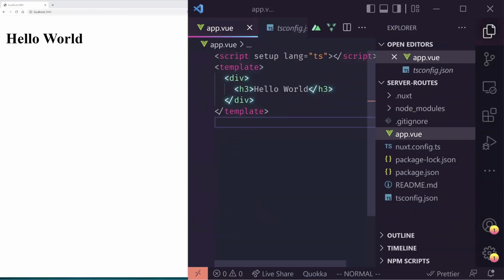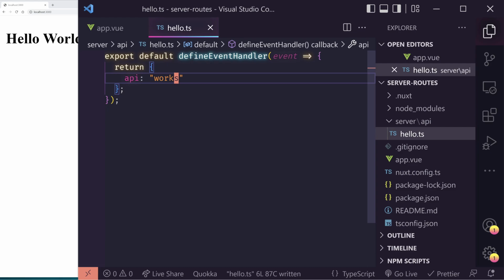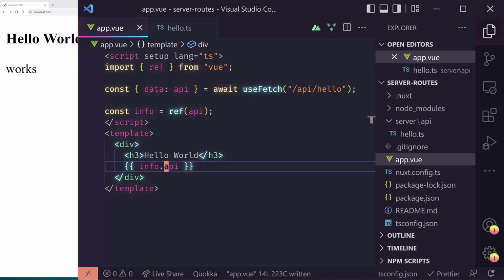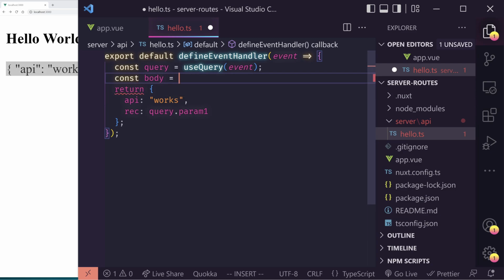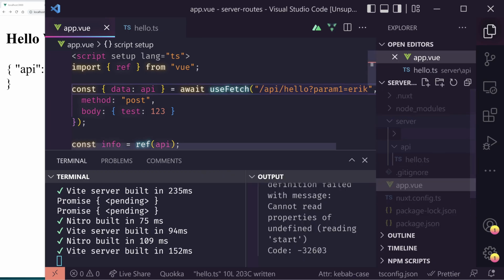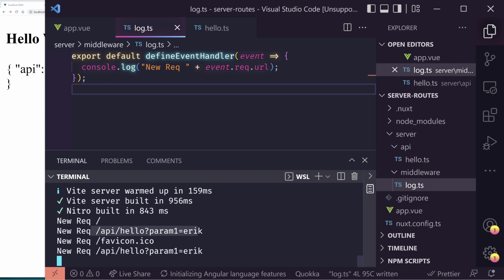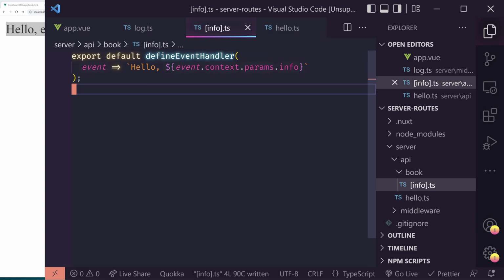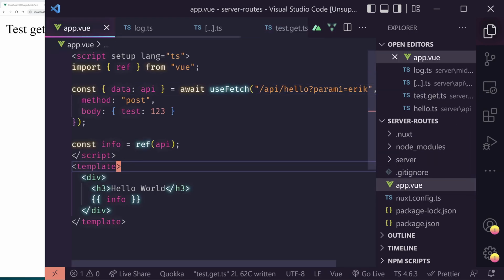Nuxt 3 Server Routes Master Course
Let's take a look at Nuxt3 server routes, and how you can create a full stack application with Nuxt3 in minutes!

Full 6 Module course on vue!

0:00 Introduction
0:31 Setting up nuxt3 api routes
02:54 Calling from app.vue with useFetch
04:15 add useQuery with query params
05:53 add useBody with post requests
07:34 Adding middleware
10:09 adding in dynamic routes
12:15 adding in specific get request routes